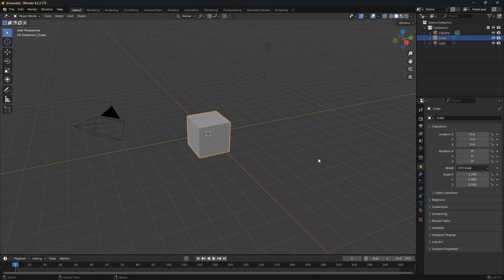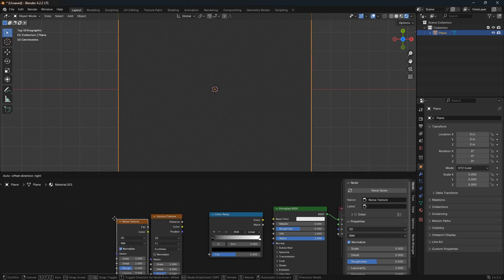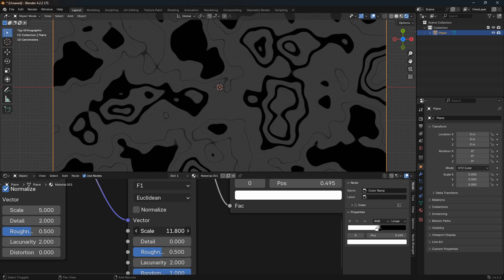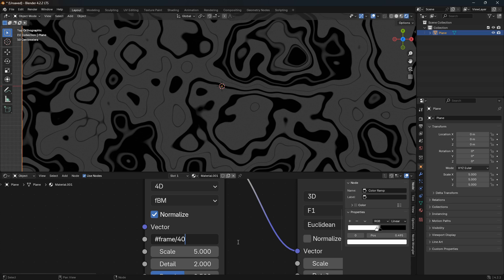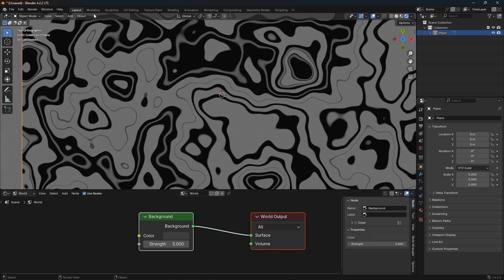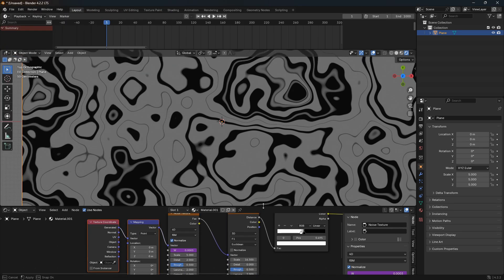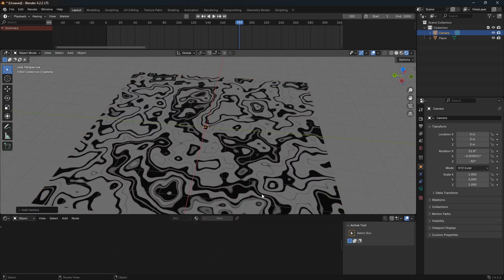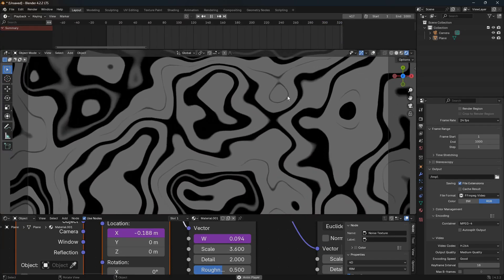Blender Tutorial/Abstract Background animation/Black and White Wave Pattern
Learn how to create this Abstract Background. This is the first part in a series of abstract backgrounds/Digitalfix. Like and sub.